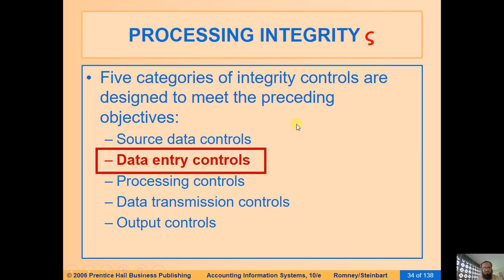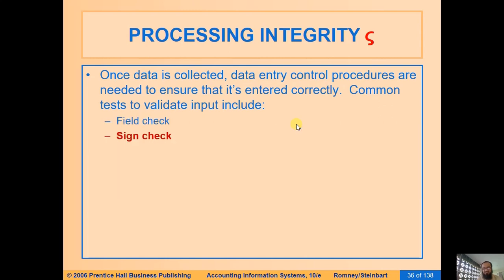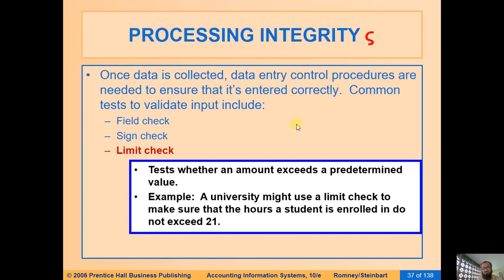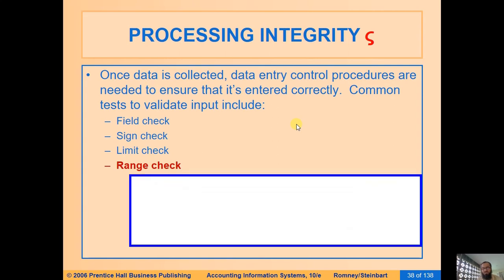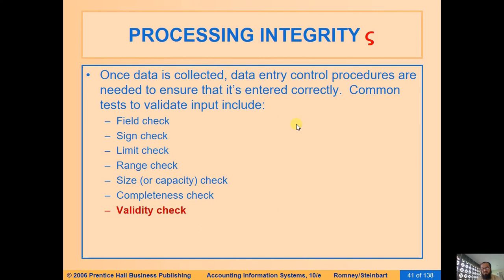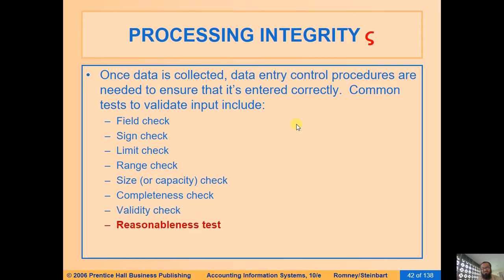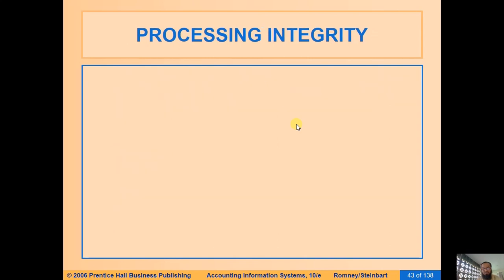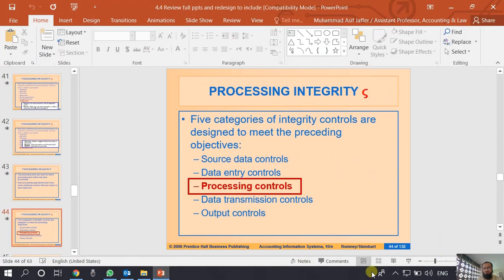7 Information System Reliability Processing Integrity II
Information Systems Controls - Trust Services Framework